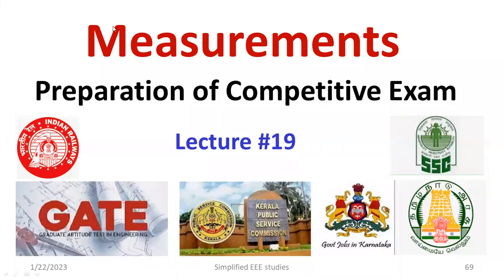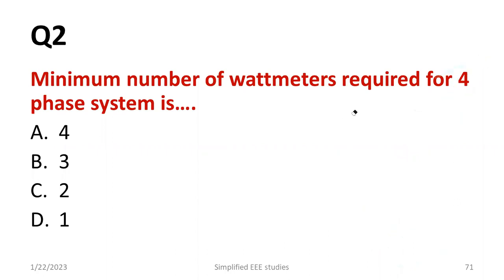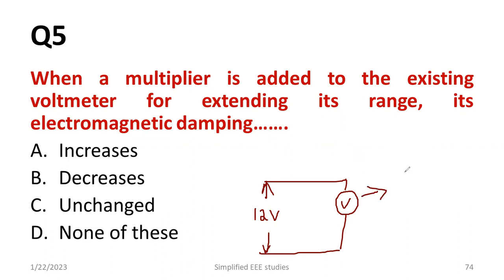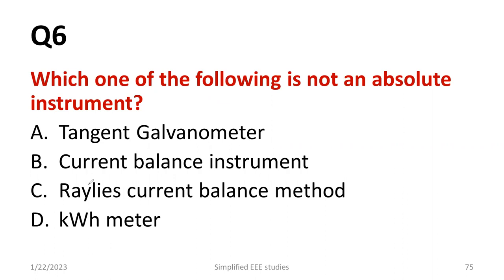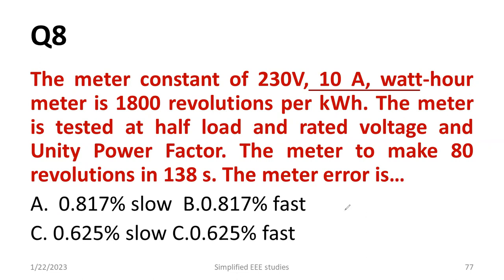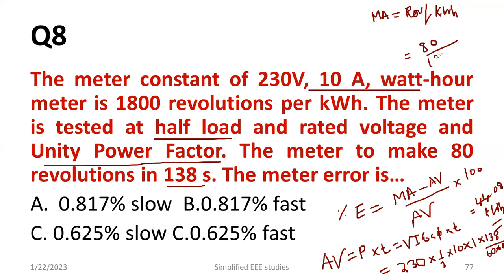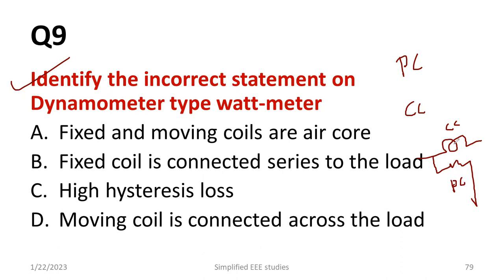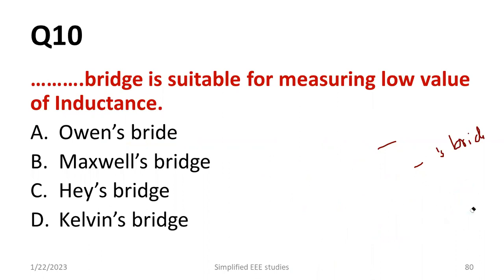Electrical and Electronic Measurements MCQ Objective type questiosn RRB Kerala PSC Subengineer SSC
Dear all,
I've discussed a few important questions from measurements. This will be helpful for those who are preparing for the competitive exams.

Resonance Important GATE Exam Questions and Discussion Kerala PSC BSNL KPTCL KPCL exam for ECE/ EEE

TWO PORT NETWORK Questions -Z Y H and ABCD PARAMETERS GATE EXAMS KERALA PSC AE EXAMS EEE/ECE BE